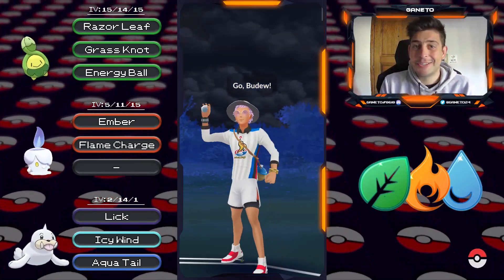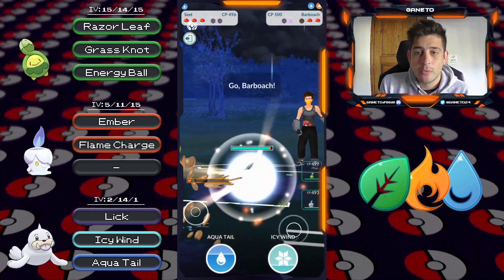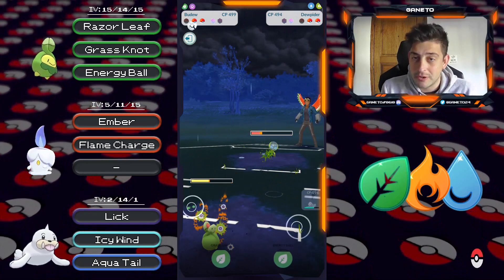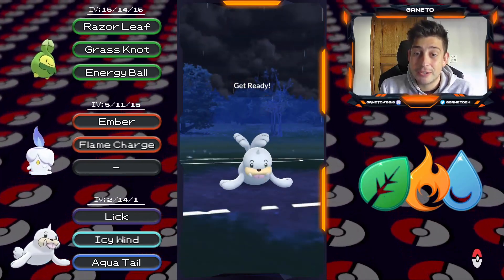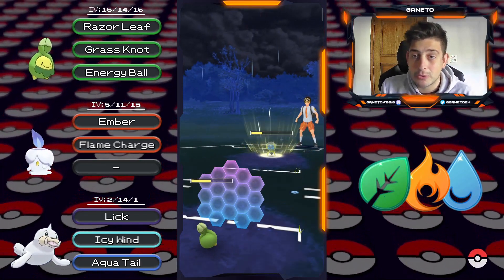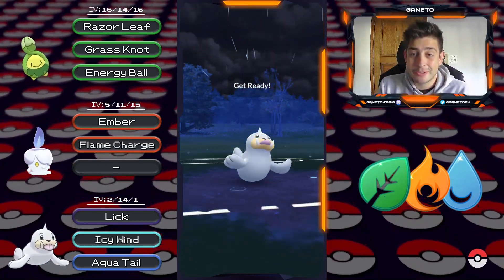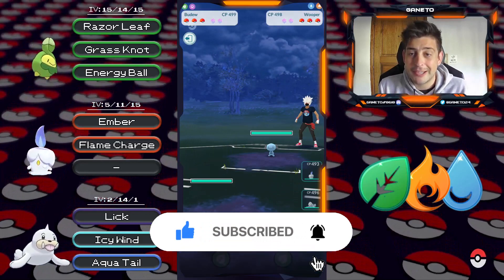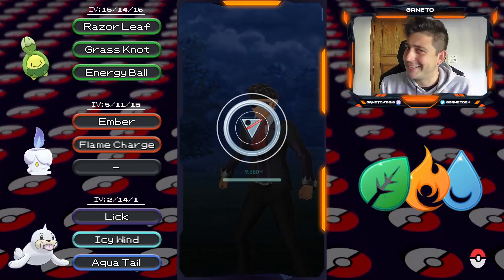Lit My Way To LEGEND in Element Cup Remix - GO Battle League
Today we have more Element Cup Remix content!
This is a fun Cup and kinda RNG but on the other hand Master League Open is gonna be around...
Element Cup allows access to 500 CP Pokemon and Grass, Fire, Water while Salandit, Chinchou, Ducklett & Cottonee are banned.
I am using a Litiwick Team in Element Cup Remix.
Budew is a lead aiming for Water types and takes advantage of the low bulk Fire type Pokemon have. Seel serves as an exceptional Element Remix Cup Safe Switch.
Have fun at Little Cup or Element Cup Remix Trainers! :)